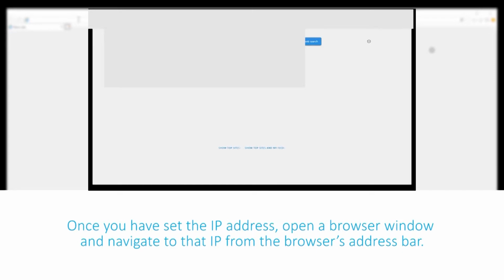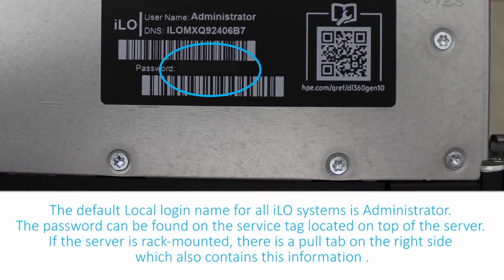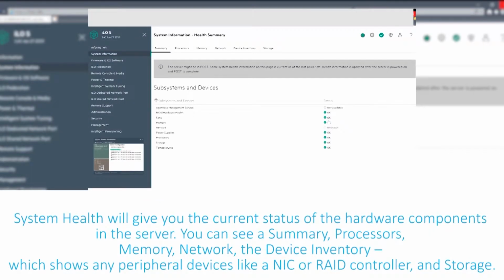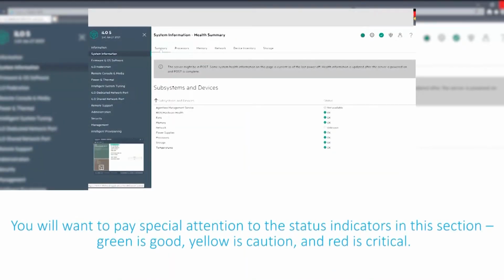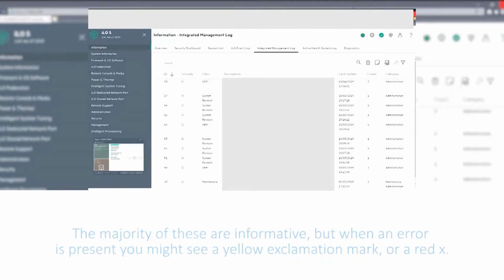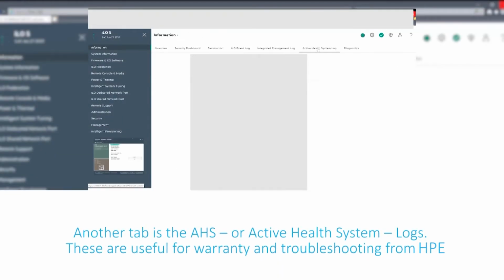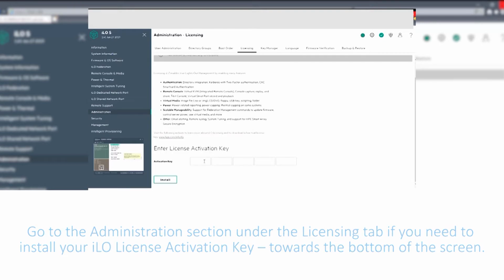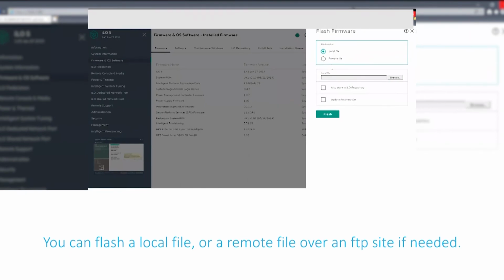Vista Talks Tech: How to Troubleshoot Using HPE iLO Management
This video provides general troubleshooting tips when using the HPE iLO Management interface.